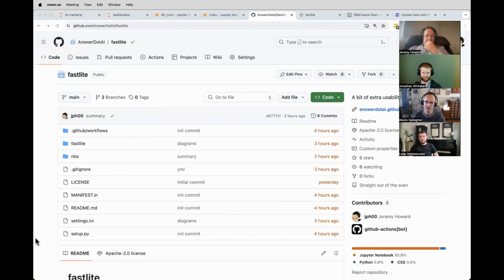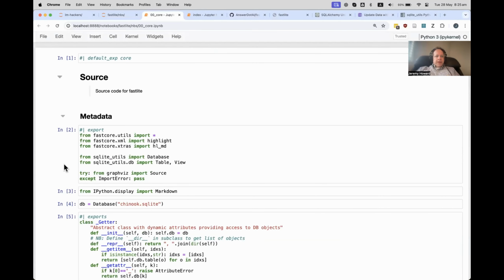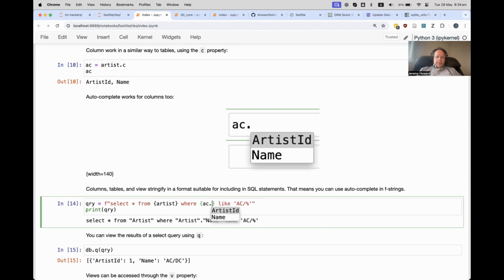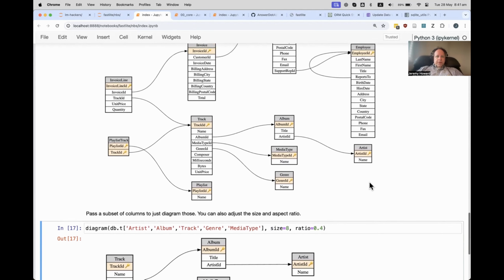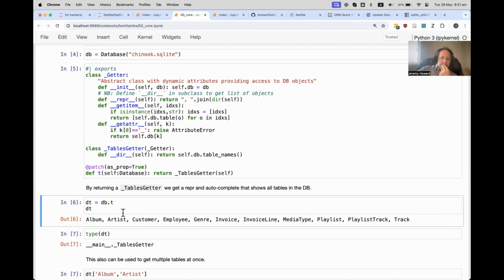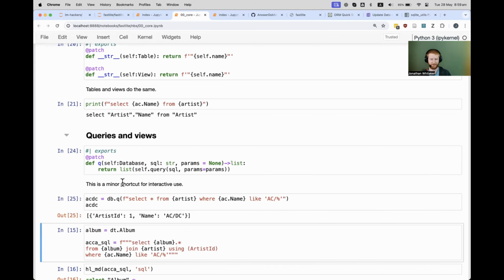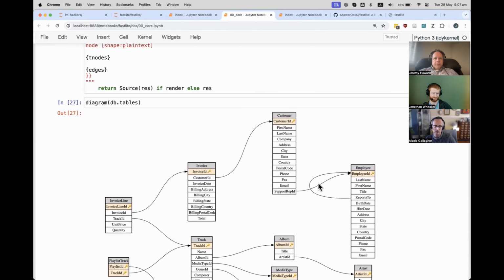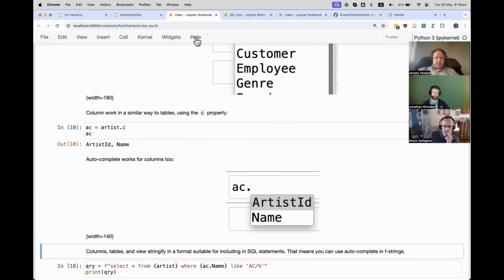The Fastlite DB library - Answer.AI dev chat #2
The 2nd in the series of informal chats amongst some of the Answer.AI R&D team. In this one, we introduce the basic ideas behind Fastlite ), a new database library for Python.